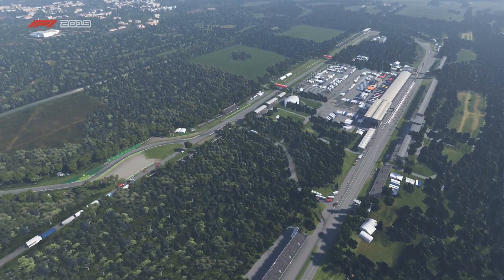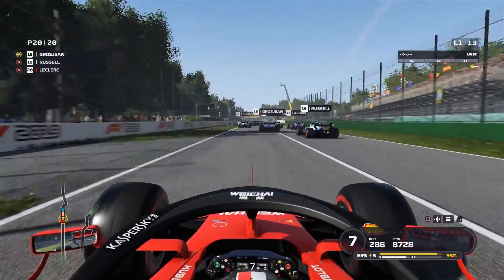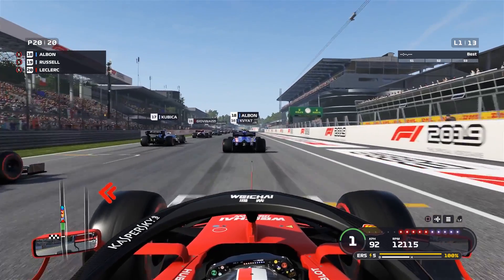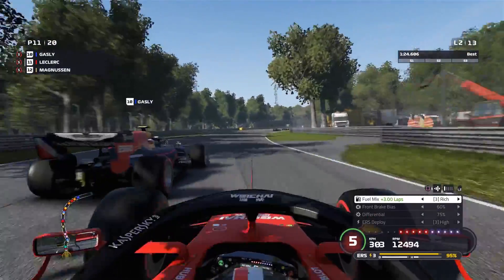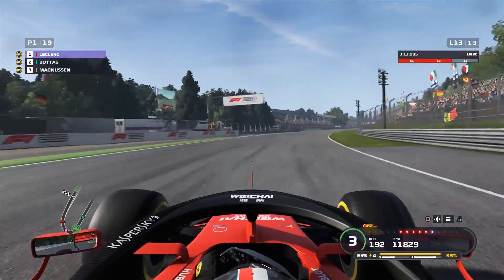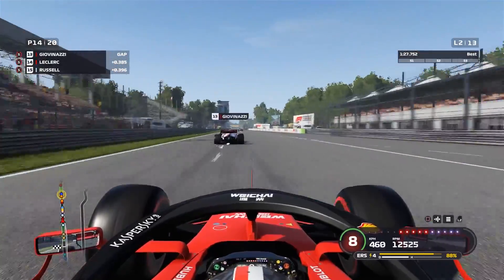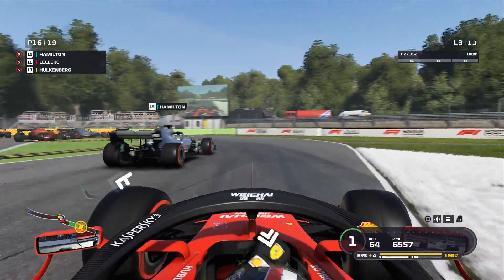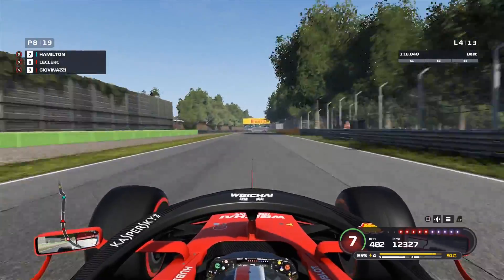Monza, But With *LITERALLY* No Drag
I've modified F1 2019 to make the cars quite literally have no drag at all. How fast will the cars be?